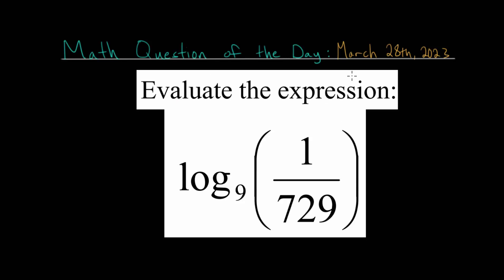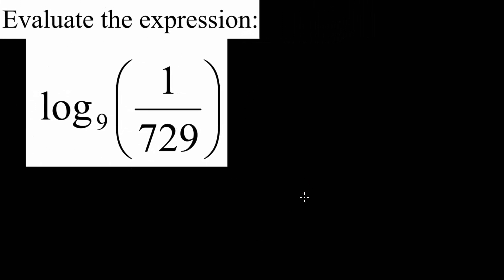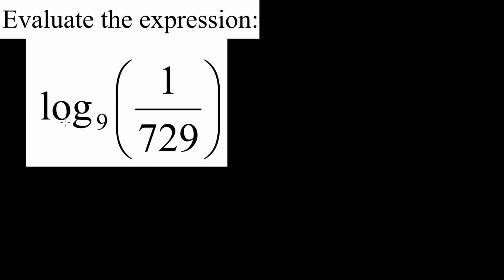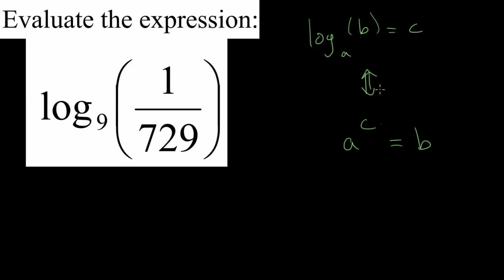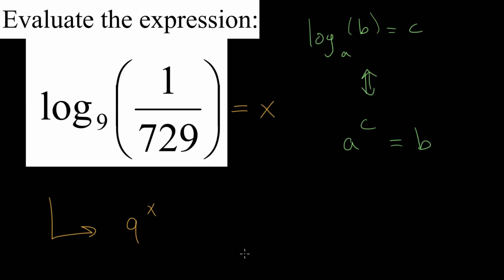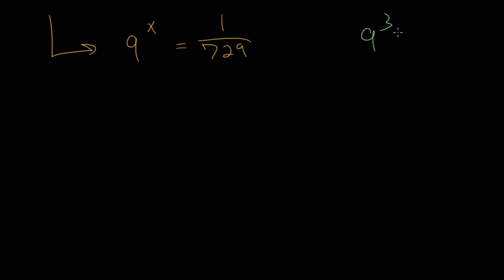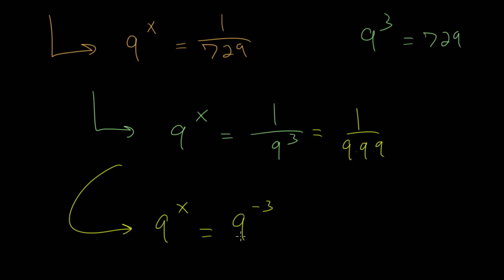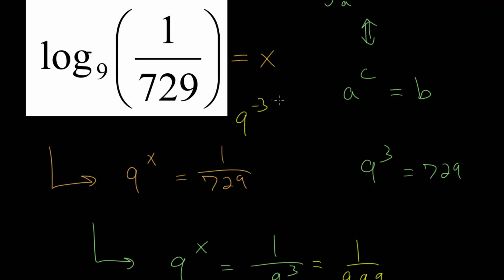Math Question of the Day: March 28th, 2023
This video continues with a new series that will feature one math question each day. For each question, pause the video and try to work out the solution yourself before resuming the video.

This problem focuses on evaluating logarithmic expressions.

For more information about this topic, see the following Click the link for Algebra 2 and go to Unit 7: Logarithms.

EulersAcademy.org